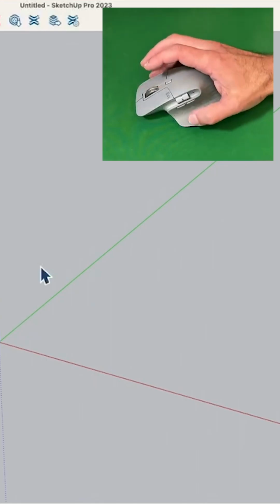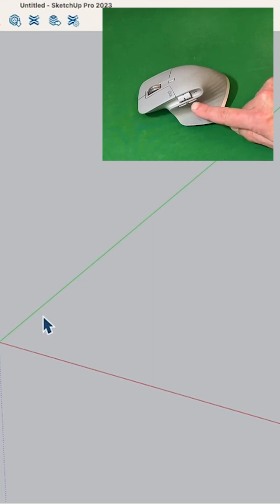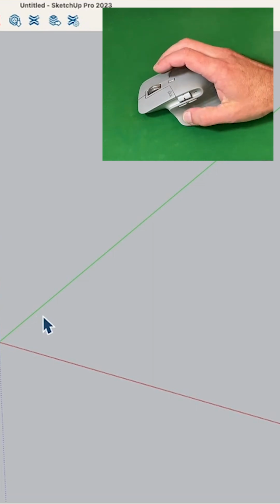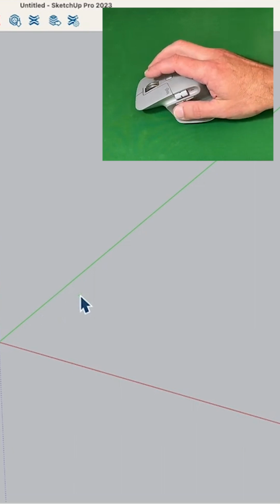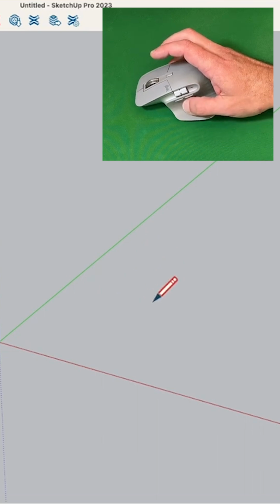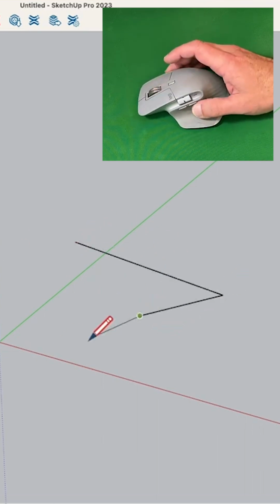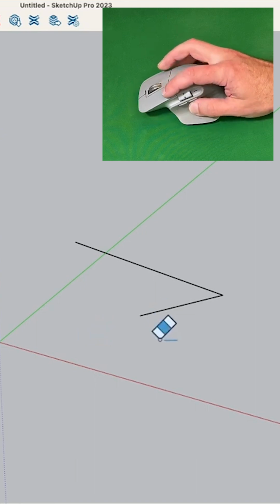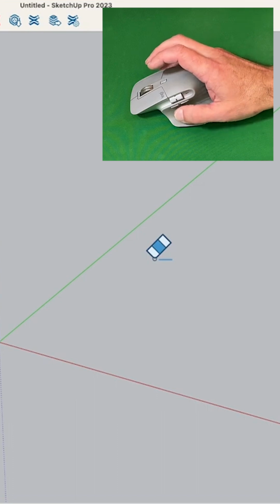Quick Mouse Gestures in sketchup